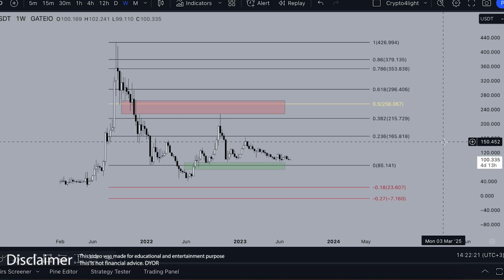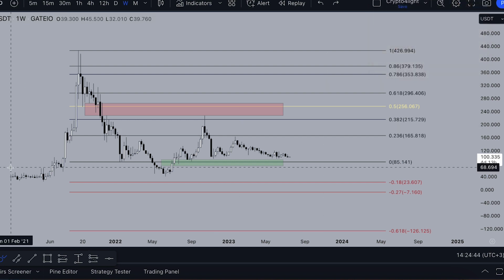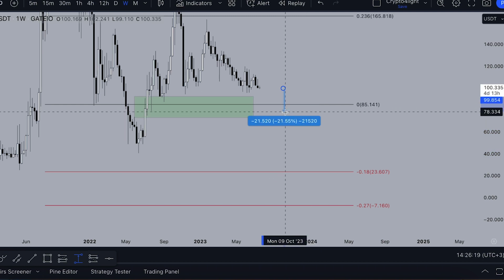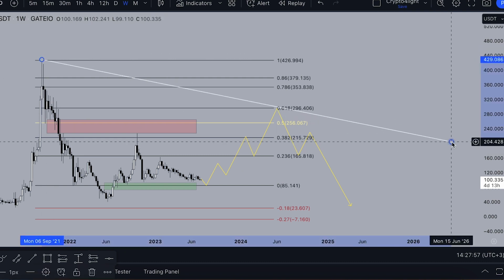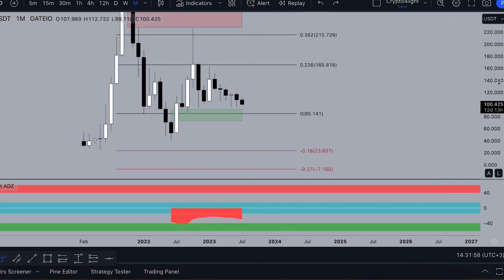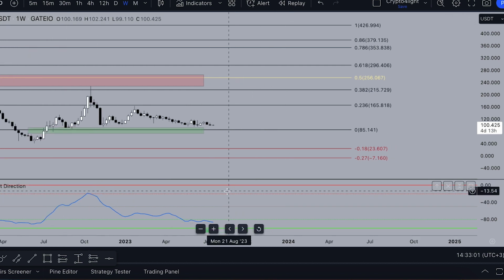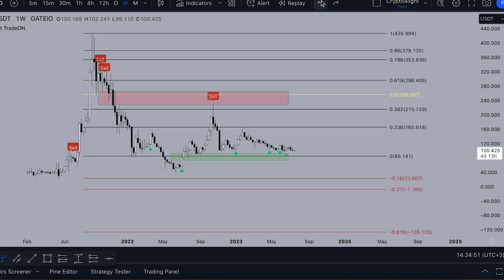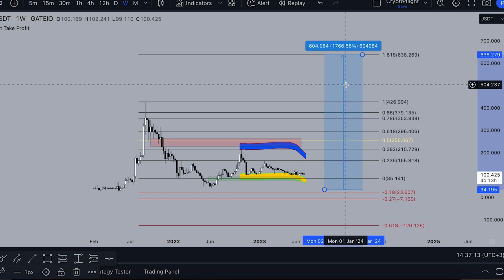QNT Price Prediction. QUANT Bull Run Plan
QNT price prediction. Quant coin technical analysis

⏰ Time Stamps ⏰

🔑 Topic keywords